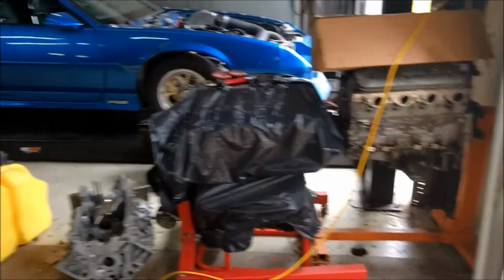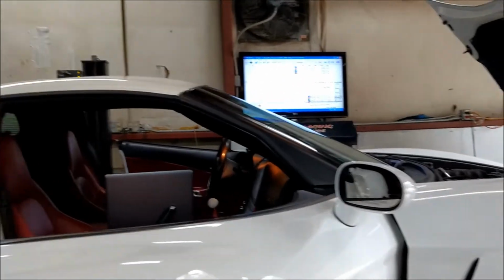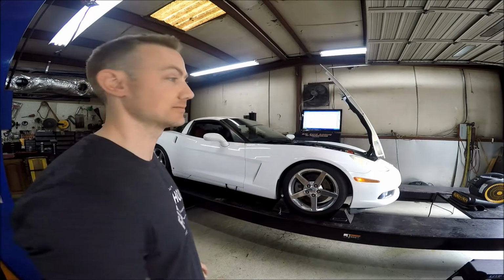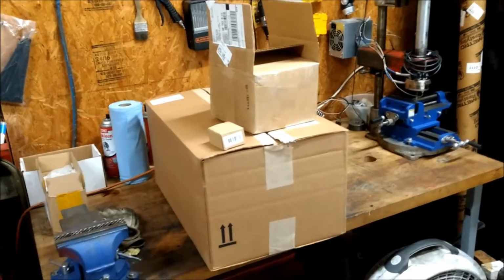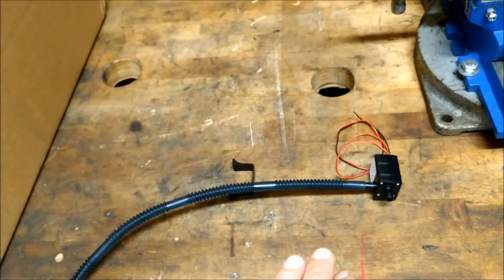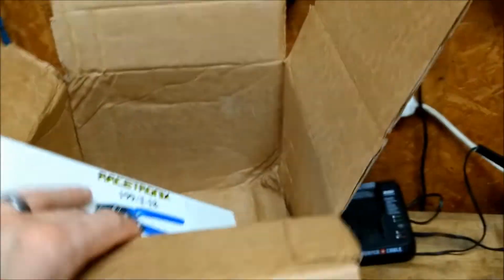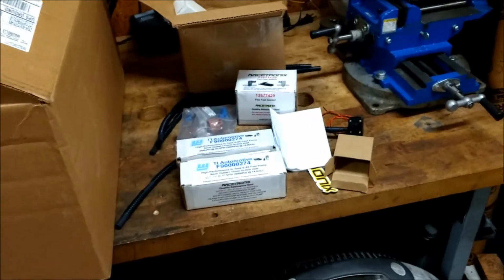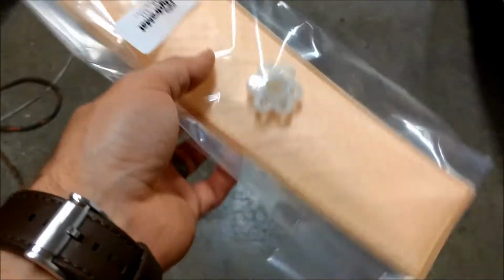Dyno Day Drama!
More struggles, but I did make progress and find some base numbers.